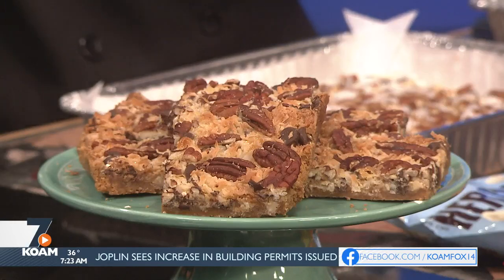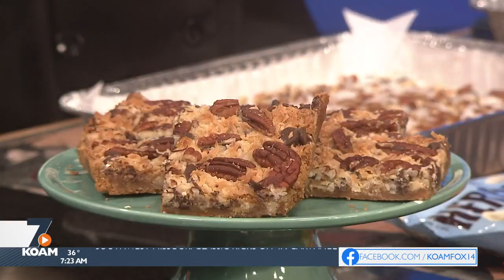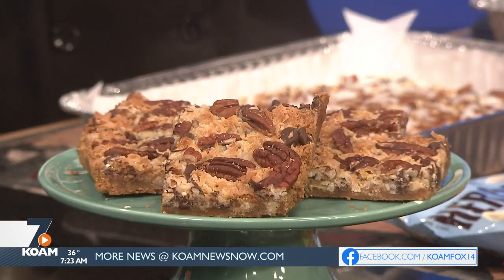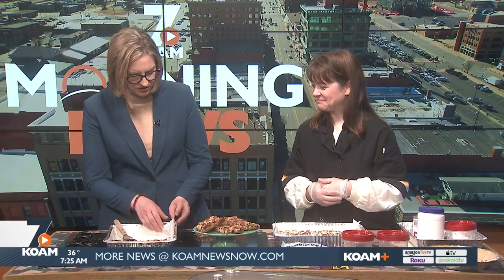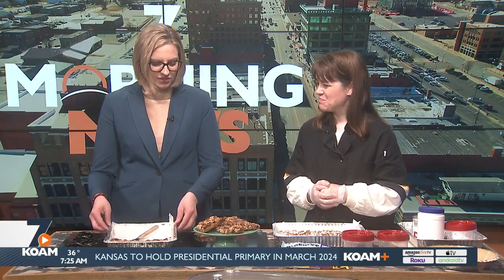Magic Cookie Bars (part 3) (04-24-2023)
You can also find the latest crime, flood information (water levels), money-related scoops, the KOAM job search portal, Live cameras, technology news and more. That way you'll know when we have breaking news or severe weather updates.